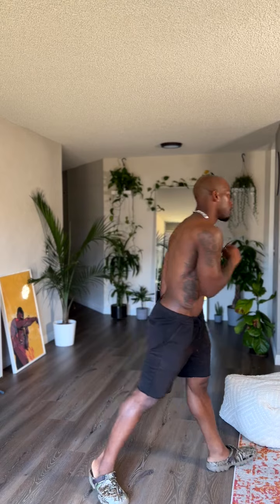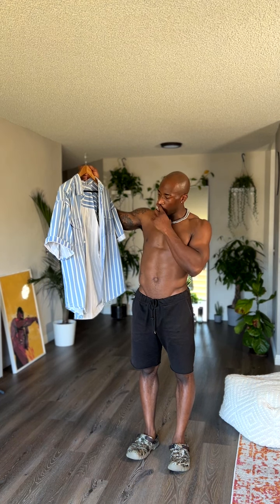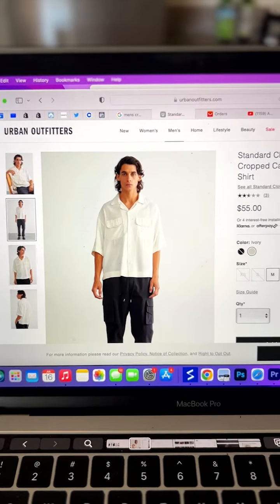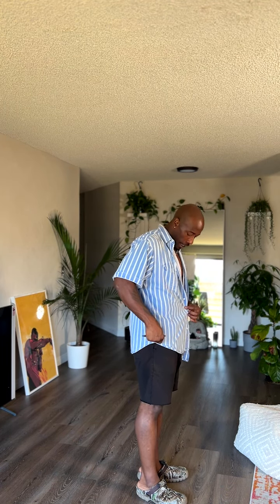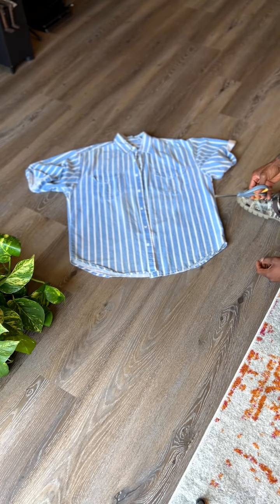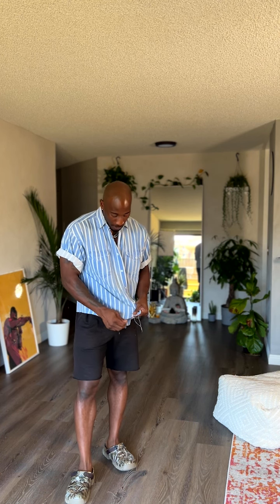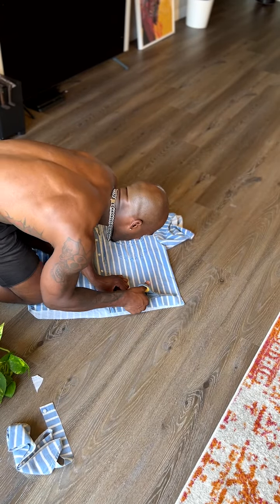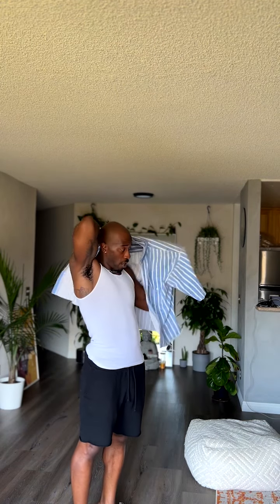HOW TO CROP A SHIRT AT HOME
So do you have old shirts just sitting in your closet that you don’t really wear that much? So I’ve had this old vintage button up shirt that I have may be worn a total of three times within two years so I decided it would be a good idea to crop it that way I could get more wear out of it.

Now I could’ve just bought a new crop button up shirt but why not Upcycled some stuff I already have.

So I actually do have a longform video of this if you guys want to see the full video of how I do this.

But this is how you crop a old button up shirt you have just laying around.

Let me know if you guys have any questions about the process or how I did it.